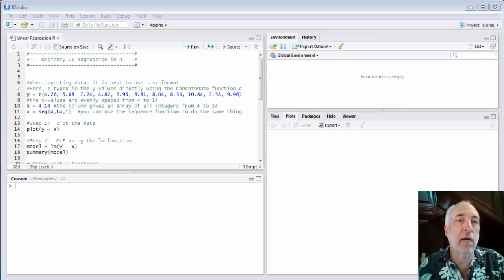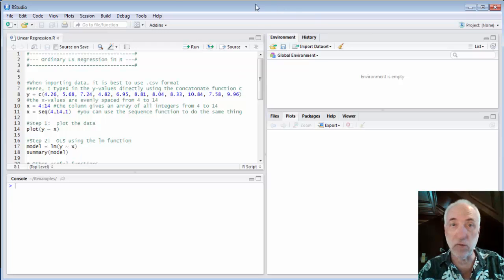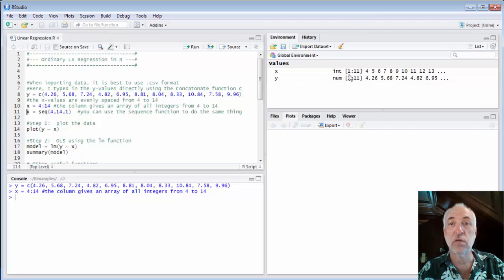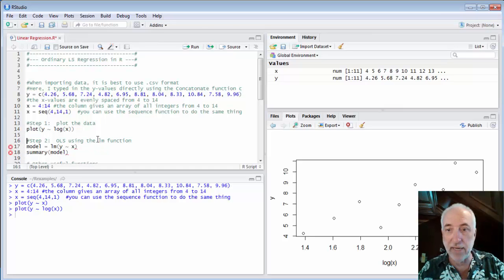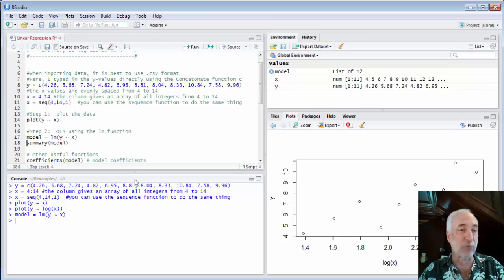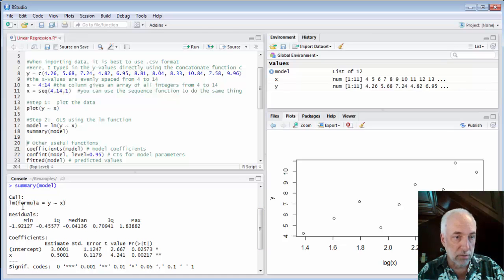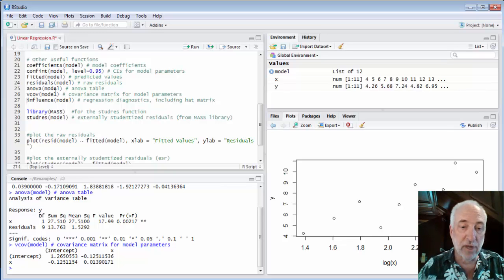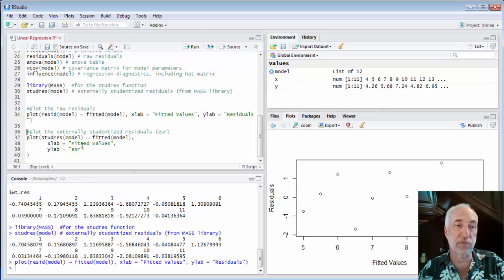Lecture9bonus (Data2Decision) Linear Regression in R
Performing ordinary least squares (OLS) regression in R using the lm routine.